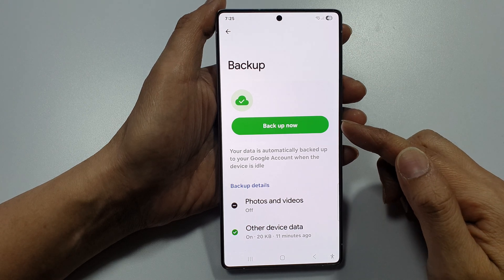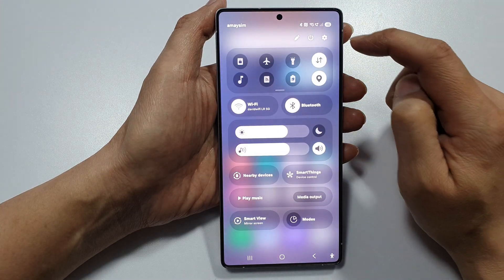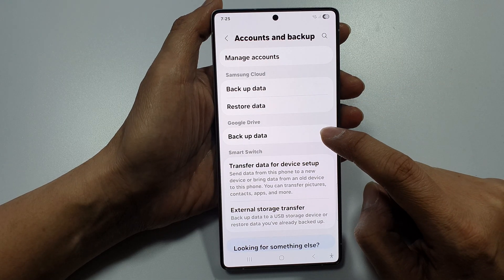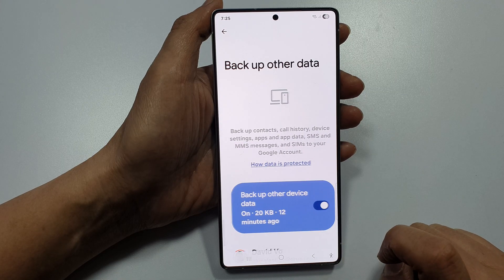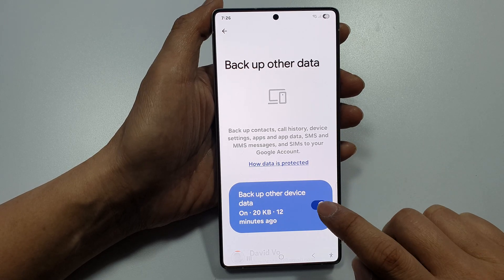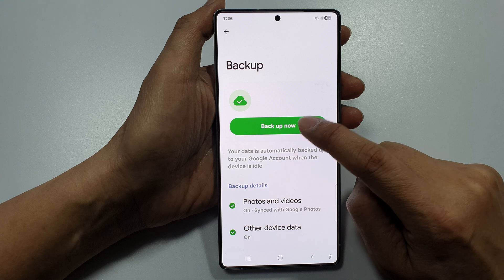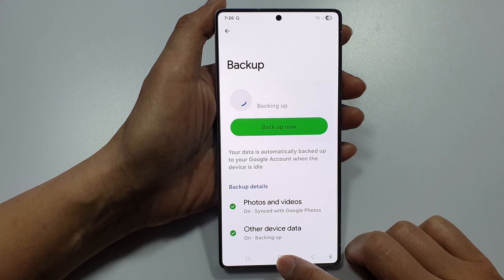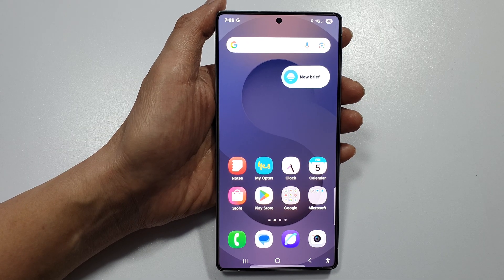How to Back Up Device Data to Google Account/Drive on Samsung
Backing up your Samsung device is essential for keeping your photos, apps, contacts, and settings safe. In this video, I'll show you how to easily back up your entire device data to your Google Account and Google Drive on your Samsung Galaxy—no extra apps needed! This is the ultimate protection method in case you lose your phone, reset it, or upgrade to a new one.

📌 This video also covers topics:
✅ How to automatically back up Samsung to Google
✅ What gets saved when backing up to Google Drive
✅ Restore data from Google account on a new Samsung phone